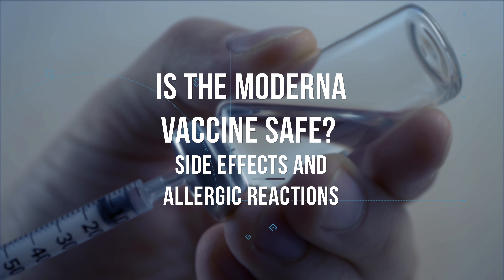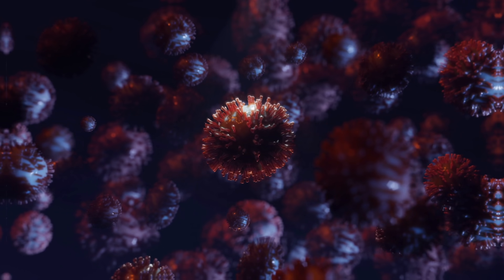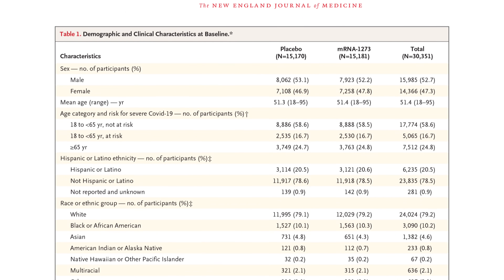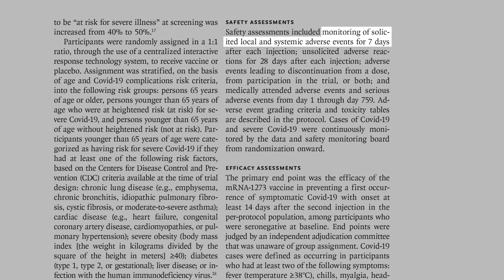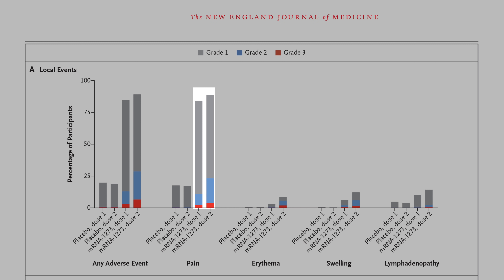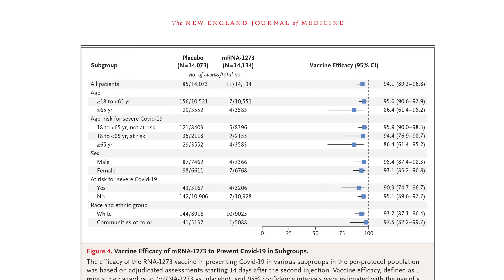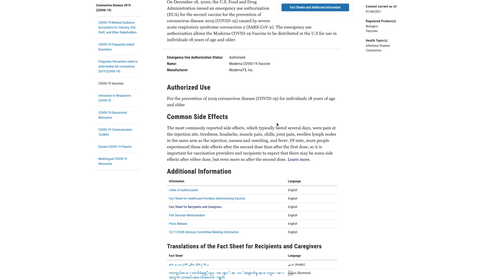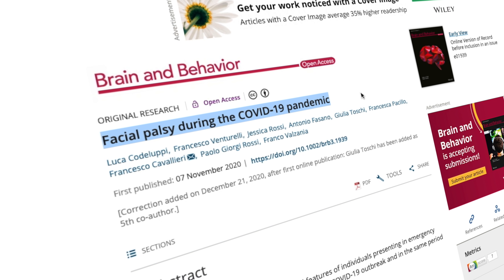Moderna Covid Vaccine Update: Is the Moderna Vaccine Safe? Allergic Reactions and Side Effects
Allergic Reactions!
Bell's Palsy!
Side effects!
Pregnant Women!
Breastfeeding mothers!
How safe is the Moderna Vaccine?

Moderna enrolled over 30,000 volunteers age 18 and older in its double-blind placebo-controlled study.  11,000 were from communities of color, 7,000 were 65 and older, and 5000 were under 65 with conditions that increased their risk for severe COVID.  Half received the vaccine, and half received a placebo, 15,000 in the placebo group, 15,000 who got the vaccine. Symptomatic COVID was confirmed in 185 people in the placebo and 11 vaccinated groups, making the vaccine 94.1 percent effective. Researchers actively monitored the vaccine recipients for local and systemic side effects for seven days after vaccination, recorded unsolicited side-effects for 28 days, and more severe side effects and medically-attended adverse events from day 1 through 759.

Summary of The Safety Profile
Like Pfizer, those under 65 experienced more frequent mild to moderate side effects than those over 65. However, the safety profile was similar across age groups, genders, ethnic and racial groups, participants with or without comorbid conditions, and participants with or without evidence of prior COVID infection. These systemic side-effects are unpleasant and are at a higher rate than seen in most vaccines. They are more likely related to the lipid nanoparticles with super tiny amounts of polyethylene glycol in most cases.

Moderna reported no anaphylactic or severe allergic reactions to the vaccine, but a hypersensitivity reaction was reported in 1.5% of vaccine recipients and 1.1% of placebo recipients. The FDA's website has the list of ingredients found in all vaccines and advises that people with a history of severe allergic reactions check the list and discuss the risk of vaccination with their doctor. For example, a Boston doctor had a severe allergic reaction to the Moderna vaccine.

However, he did have a history of having an allergic reaction to shellfish in the past. He was rushed to an emergency room, treated, and released. It was also initially recommended that pregnant women or those who intend to become pregnant in three months should not get the vaccine due to their inclusion in the studies. But the American College of Obstetricians and Gynecologists (ACOG) has recently released a statement supporting vaccination for pregnant and breastfeeding mothers.

Other Reactions
Bell's palsy was observed in three people in the vaccinated group and one in the placebo group. Bell's palsy is a condition that causes temporary weakness or paralysis in the muscles on one side of the face. It is frequently a reaction to a viral infection. A recent study in Italy reported that out of 38 people presenting to a local emergency room for symptoms consistent with Bell's Palsy, 21 percent had COVID. In 2019, at the same emergency room, 22 people were treated for Bell's palsy. Bell's palsy usually resolves on its own within six months. Bell's palsy incidence as a side effect from the vaccine will be tracked compared to Bell's palsy incidence in the unvaccinated population.

Guillain-Barré Syndrome, a neurological disorder that can cause muscle weakness or even paralysis, has not been reported during covid vaccine clinical trials. Therefore, in Advisory Committee on Immunization Practices (ACIP) does not list Guillain-Barré Syndrome's history as a general vaccination precaution.

With the latest guideline, the only people who should not get the vaccine are those known to be allergic to any of its ingredients, which is a cutoff that holds true for every medical product. Ingredients include lipid nanoparticles and polyethylene glycol. Anaphylactic reactions can occur with any vaccine but are usually extremely rare—about one per 1 million doses. As of 19 December, the United States had seen six cases of anaphylaxis among 272,001 people who received the COVID vaccine and 2 recorded cases in the UK. As with everything we do, from driving a car to eating food that may be potentially allergenic, we weigh the risks and benefits that need to be weighed against each other. In this case, the risks and potential consequences of COVID far outweigh the risks from the vaccine.